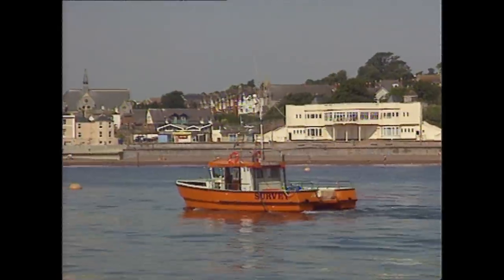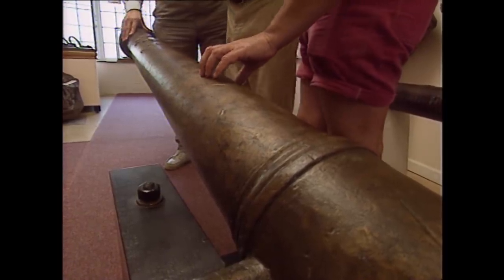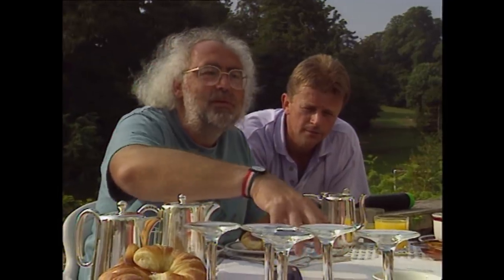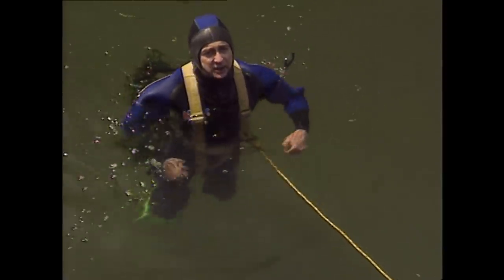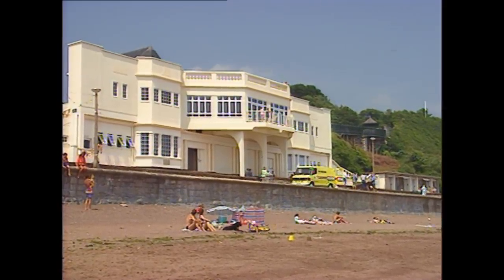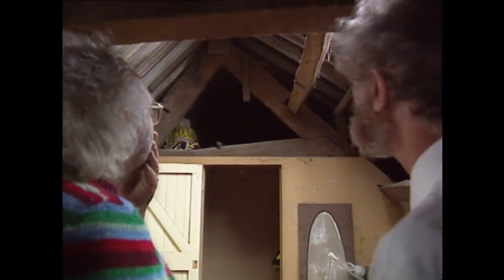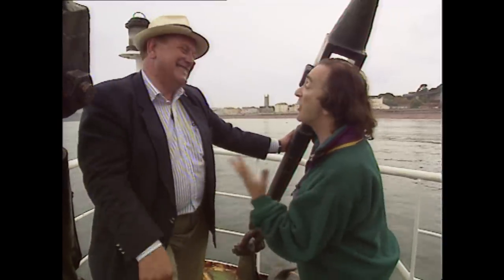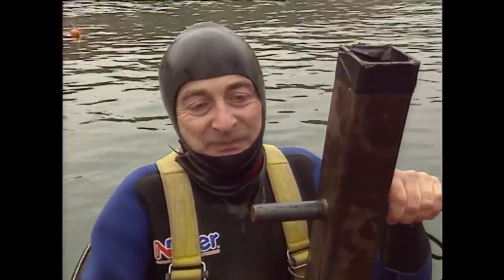Is This A Spanish Armada Wreck? | Time Team | Timeline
Over thirty years ago a teenage boy, scuba-diving off Teignmouth beach in Devon, found a bronze cannon on the seabed. He discovered that it was part of an ancient ship that was wrecked some 400 years ago. After all that time under water is there still enough of the ship left for Time Team to identify it? And where did it originally come from - could it in fact have been part of the Spanish Armada?

Tony Robinson and the team take to the sea for the first ever Time Team underwater excavation.

It's like Netflix for history... Sign up to History Hit, the world's best history documentary service, at a huge discount using the code 'TIMELINE' ---ᐳ